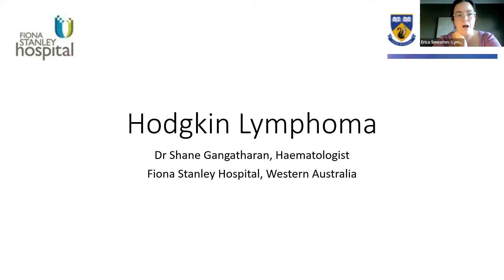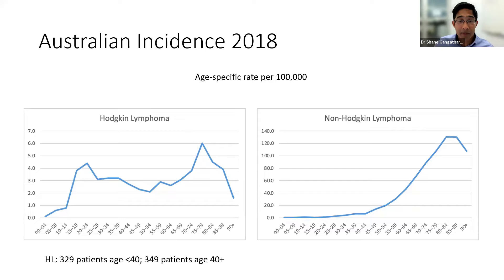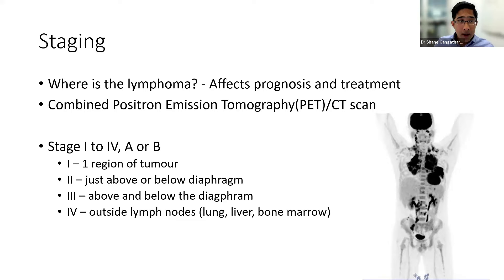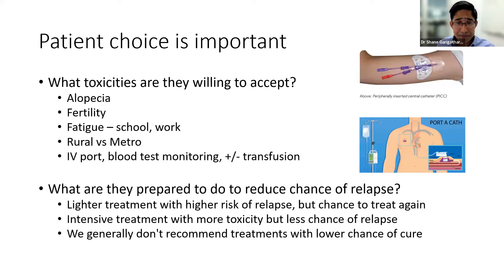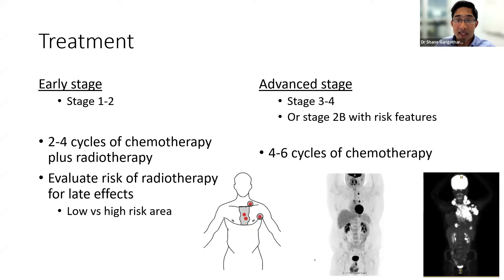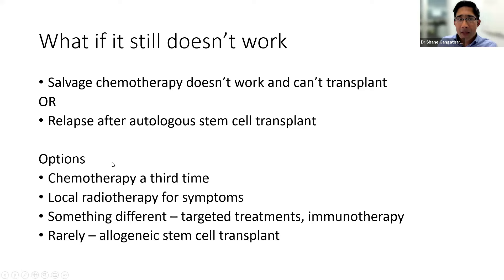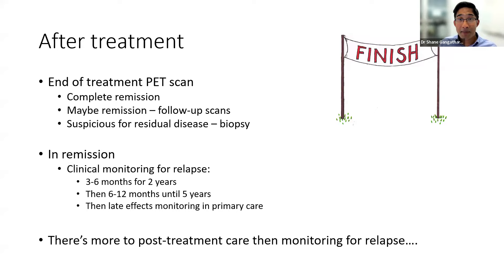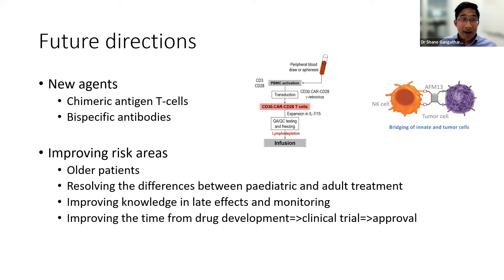Hodgkin Lymphoma with Lymphoma Australia and Dr Shane Gangatharan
Hodgkin Lymphoma update July 2023 with Lymphoma Australia and Dr Shane Gangatharan